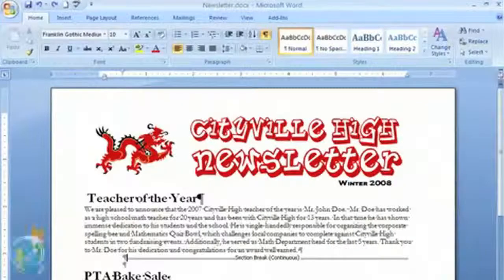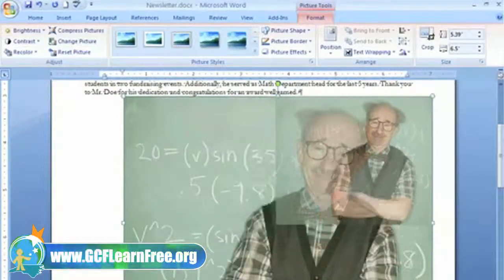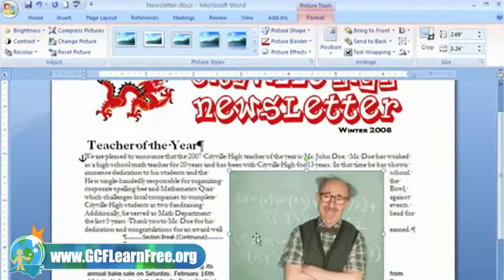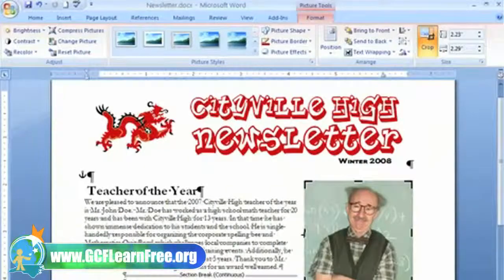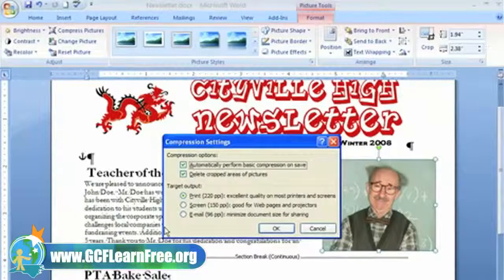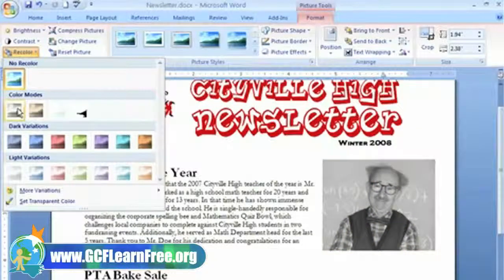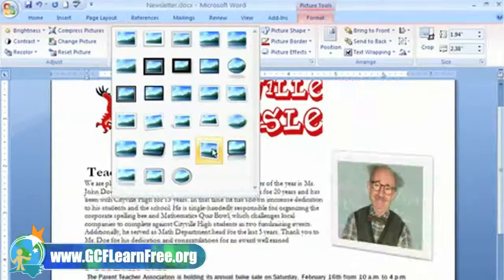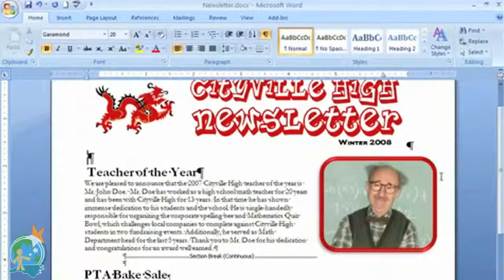Word 2007: Add Pictures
The picture tools in Word 2007 make it easy to incorporate images into your documents and modify those images in innovative ways.

Pictures can be added to Word documents and then formatted in various ways. The picture tools in Word 2007 make it easy to incorporate images into your documents and modify those images in innovative ways.

In this lesson, you will learn how to insert a picture from your computer, change the picture style and shape, add a border, crop and compress pictures, and more.